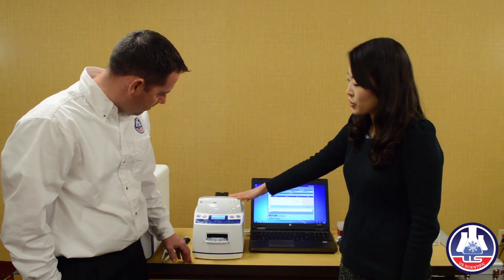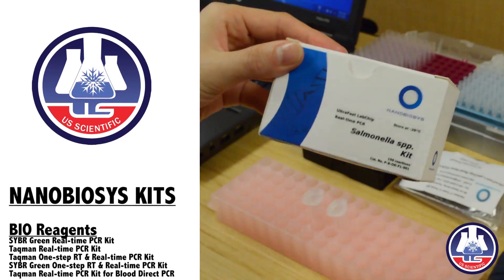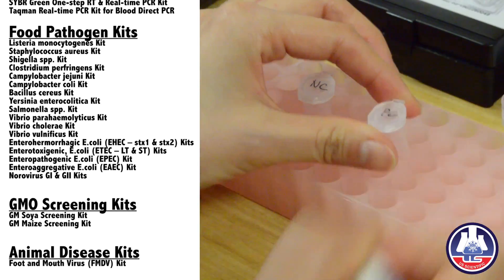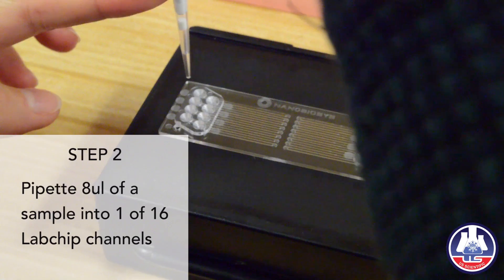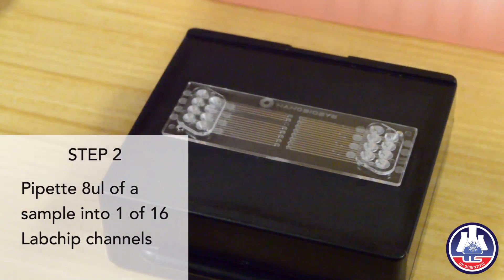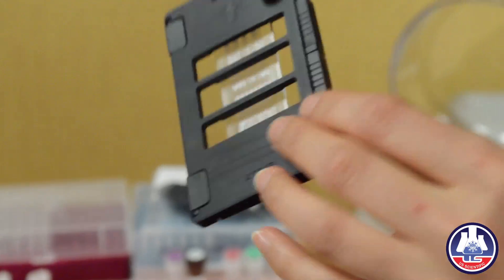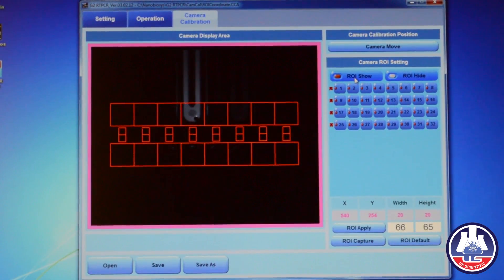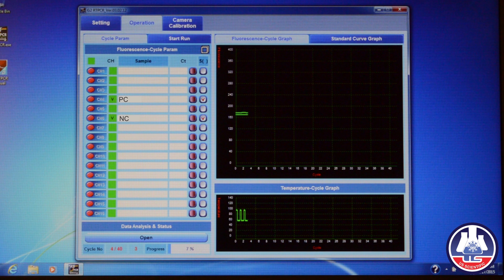Labchip based Real-time PCR G2-4 Demonstration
Learn how to use the Labchip based Real-time PCR G2-4 instrument developed by Nanobiosys.  Step by step instructions as we perform real-time PCR with our Salmonella reagent kit.